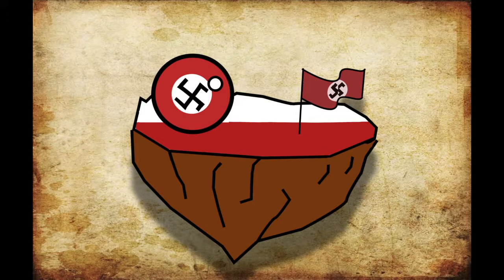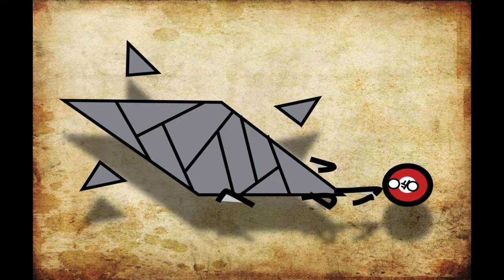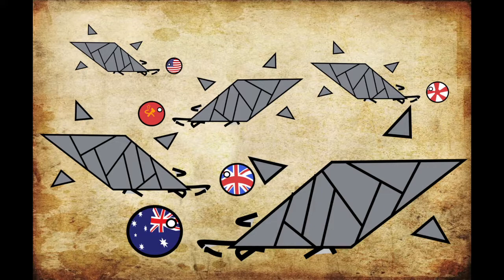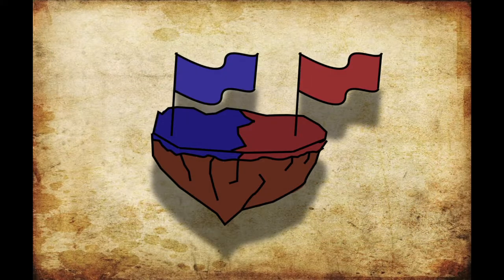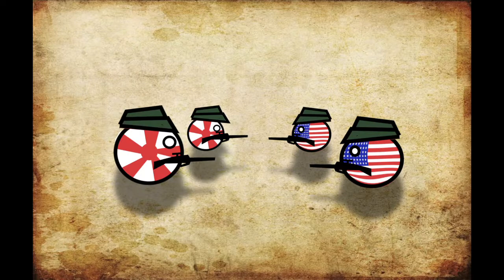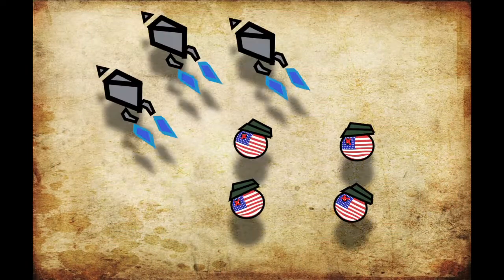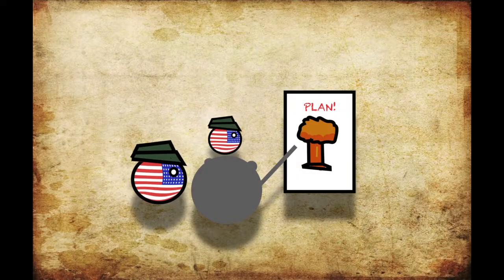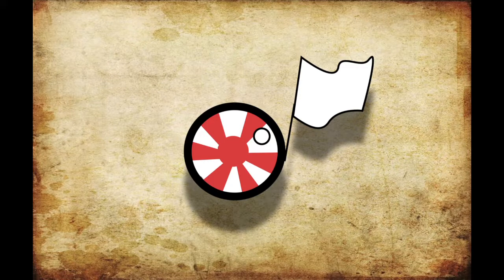What if WWII was on Mars | Alternate History Scenario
On september 1st 1939 Nazi Germany invaded Poland. On June 3rd 1940 the Nazis took paris but what if ,on june 16th, hundreds of martian ships called spires landed on earth. The following is a possible outcome of this scenario, it may not be the most likely one but it’s fun to think about. So without further ado What if WWII Was on Mars.